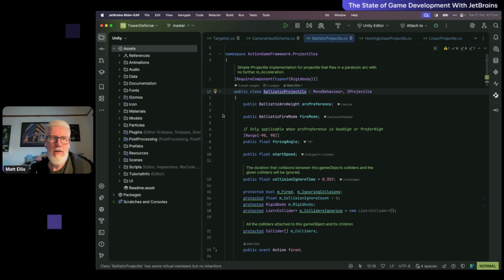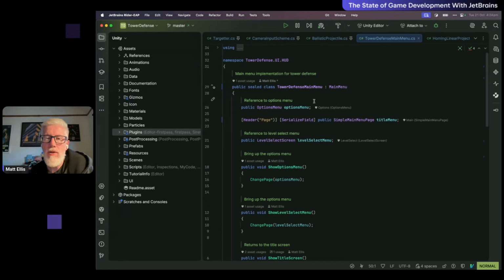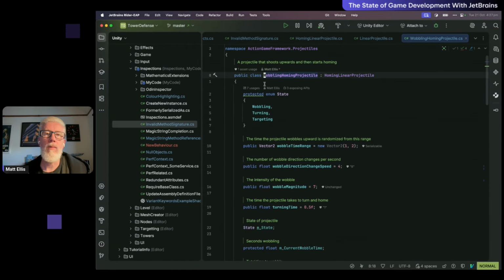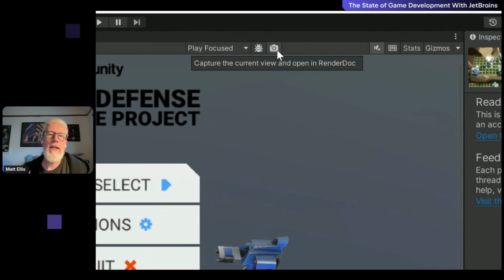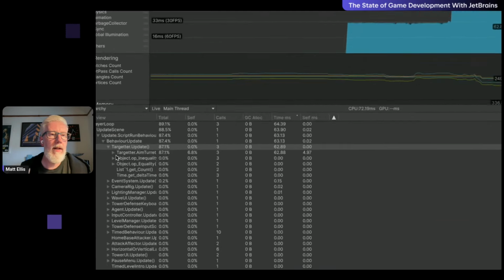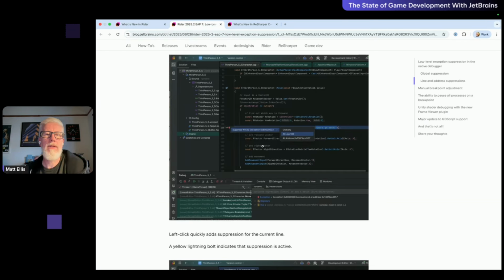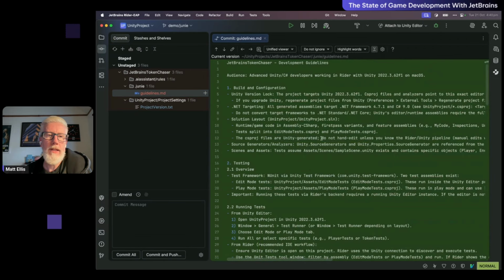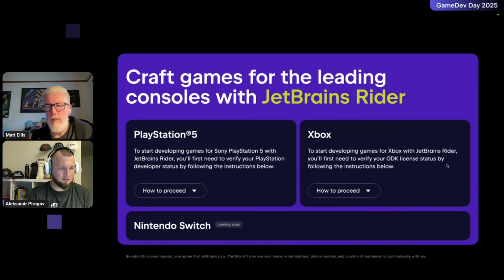The State of Game Development With JetBrains by Matt Ellis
Game development is a fast-paced world, and it can be hard to keep up. Let's take a whistle-stop tour of what's new with JetBrains and get up to speed on recent changes in game development productivity. We’ll see:

How Rider can now debug your Unity shaders.
How we've improved debugging for Unreal games.
The major changes in support for Godot.
How AI Assistant can help understand your game's context and learn game engine APIs and other concepts.
How Junie, our AI Agent, can take a task, set out a plan, and make changes for you.
We'll also have time for some Q&A about Rider – AMA!